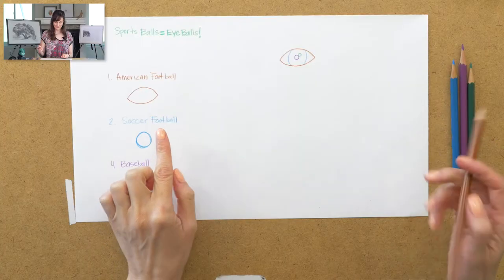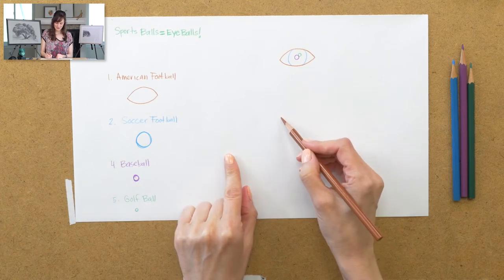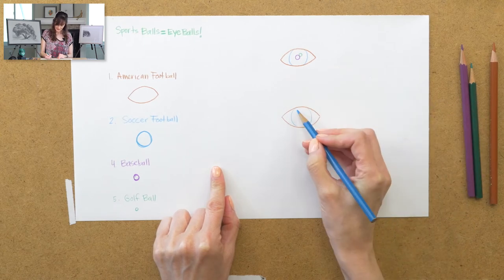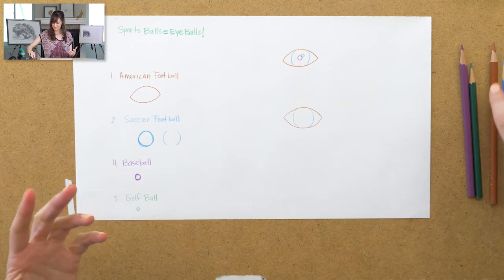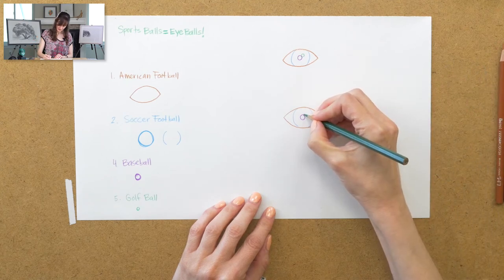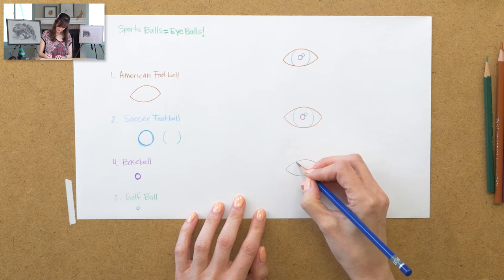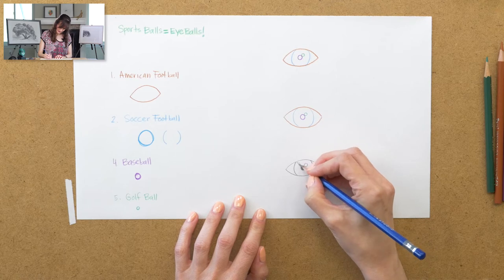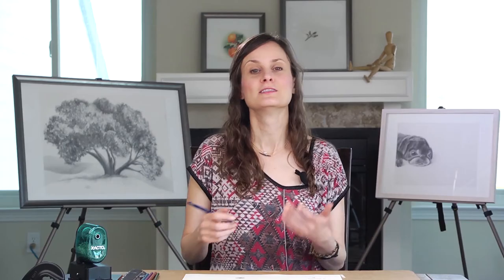Sports Balls for Eyeballs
Today marks the 3 year anniversary of my drawing channel!

And, it's Thanksgiving here in the US, which means food and football- so here is a fun video to get kids drawing four quick steps to create eyes!

Y'all have made the last 3 years so great, and I can't wait to share more drawing adventures with you.

This is a fun shortcut drawing method to draw an eye - lots of my adult students enjoy showing this off to their kids.